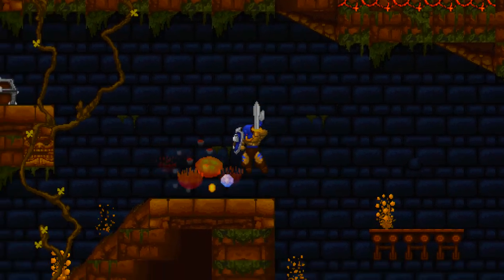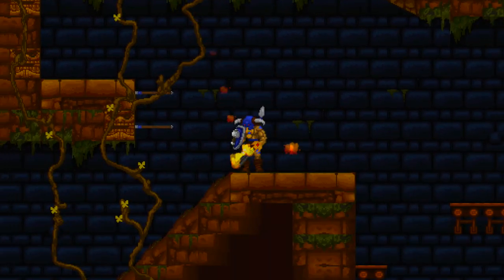Volgarr the Viking Gameplay Review - Xbox One Games With Gold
This is my gameplay and review from volgarr the viking, one of the most difficult games I've played in recent times. Hopefully this video also serves as a walkthrough for level 1!